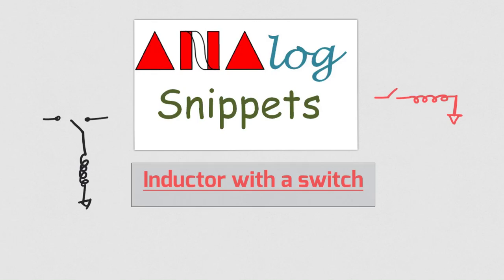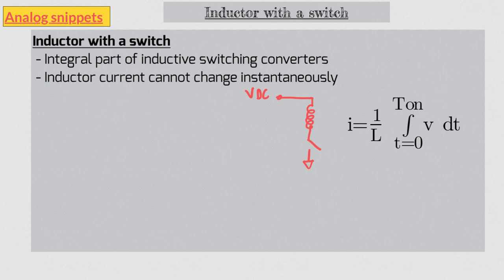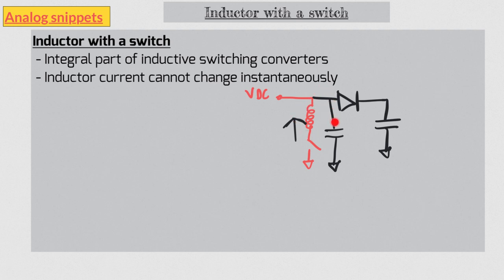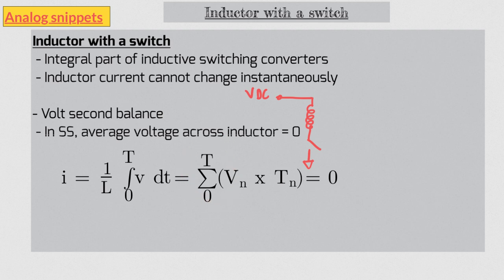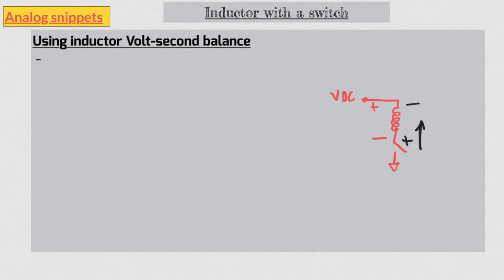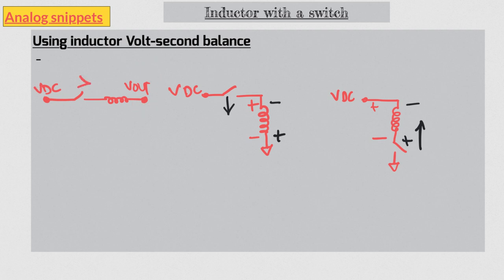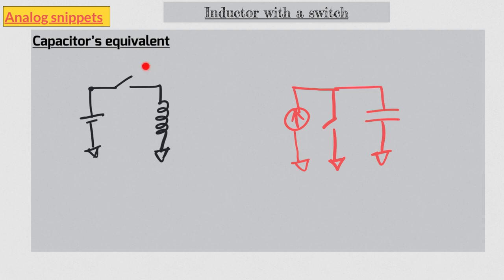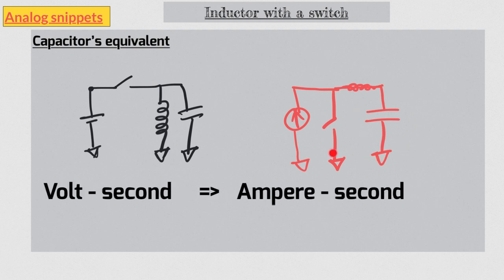#48 Inductor with a switch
Inductor with a switch is a fundamental building block of many circuits such as dc dc converters and switching power amplifiers. This video discusses techniques to analyse such circuits using volt second balance technique. An equivalent analysis of capacitive circuit is also done.